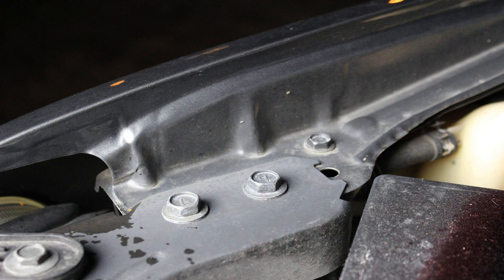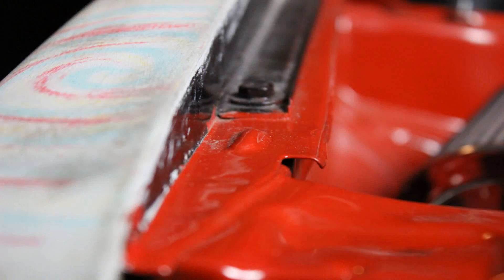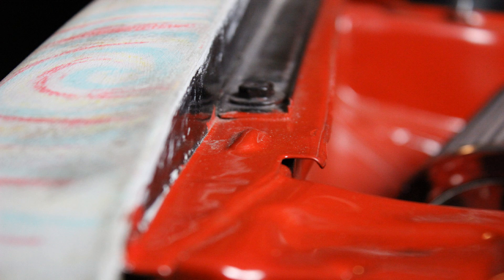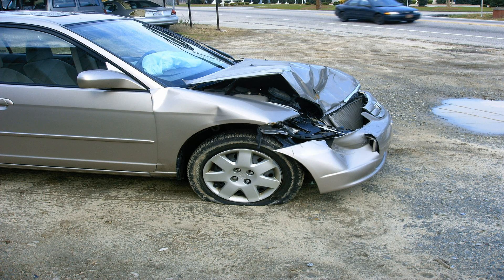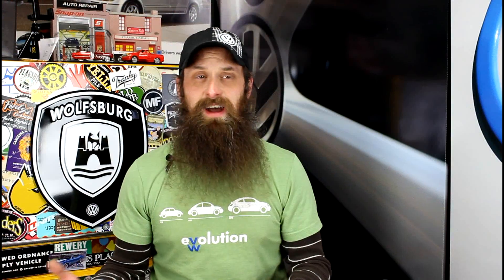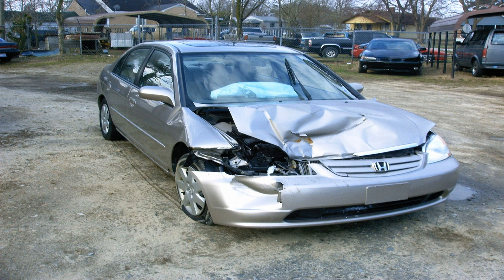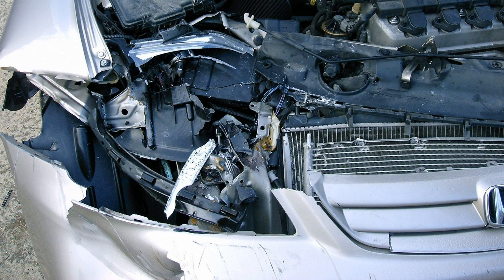A look At Vehicle Safety Systems ~ Podcast Episode 39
Today we are going to talk about something that I kinda nerd out on. That is vehicle safety and safety systems. There is so much more to staying safe in an accident than just airbags and seat belts.

Sadly this came about because my best buddy wrecked his Civic. He does not know the total amount of damage yet, but I can promise you it is not the $30k worth of damage my friend Jack's Ferrari had.

Join me as we talk safety:

    Active safety systems
    Passive safety systems
    Airbags
    Seatbelts
    Radios and A/C controls
    Dashboards
    Steering columns
    Headrests
    Engine mounts
    Crumple zones
    Fenders
    Side panels
    My totaled Civic
    and more